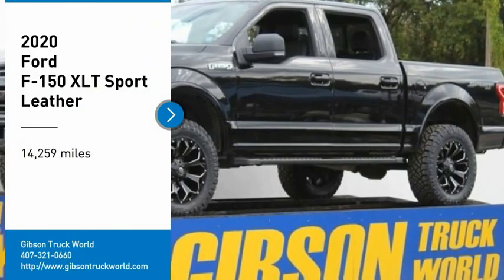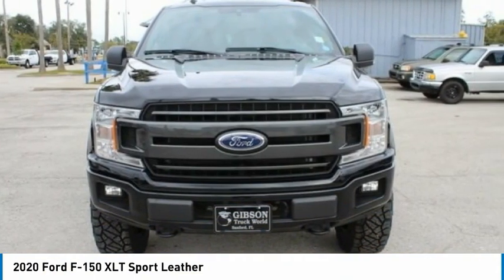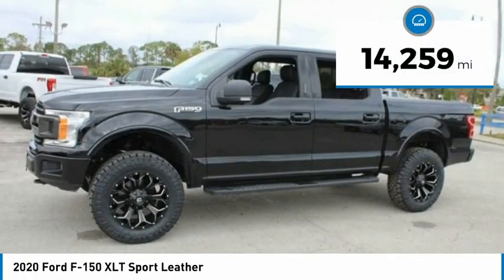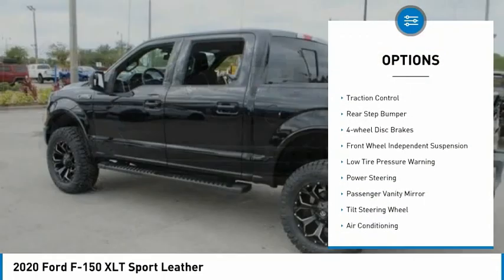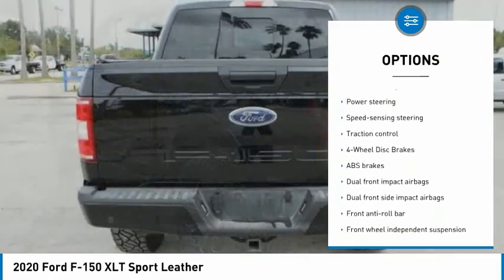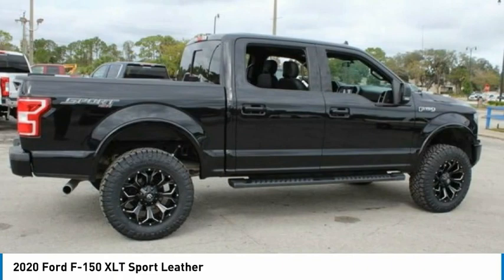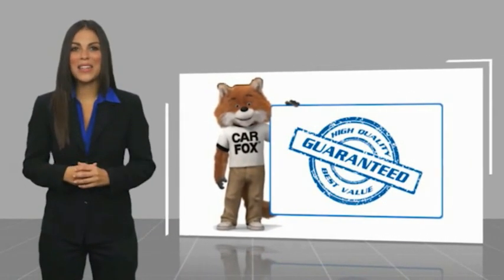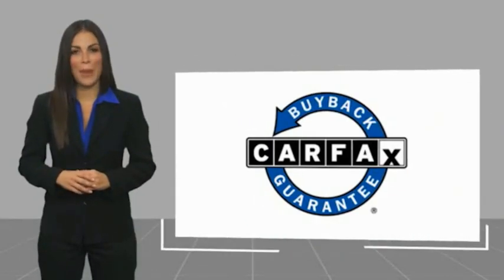2020 Ford F-150 Sanford FL 44716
2020 Ford F-150 XLT Sport Leather

4x4, $6,480 New Lift with 35inch tires and 20inch wheels with upgraded power heated leather seating, $1,995 XLT Sport Appearance with center console, $1,875 navigation, $1,200 Roll N Lock tonneau cover, $470 backup camera & sensors, $395 Pro trailer backup assist, 15-day exchange policy, towing package, power sliding rear window, keyless entry with alarm, tilt steering, cruise control, steering wheel controls. Factory Warranty good until 12/2/23 or 36k miles, Powertrain Warranty good until 12/2/25 or 60k miles. 2020 Ford F-150 XLT Sport Leather Crew Cab New Lift 4x4. Do not make a $3K+ mistake, B4 you buy a used truck demand to see shop bills & have the truck inspected by a 3rd party!brSTILL UNDER FACTORY WARRANTYbrbrRepair Description: Total Invested =$475.04br10 Mile Road Test, 135 Point Inspection, Replaced Air Filter & Wiper Blades, Replaced Cabin Air Filter, Battery Condition Test : Good, Alternator Condition Test : Good Labor time quoted by All Data Universal ShopKeybrbr*While every attempt has been made to ensure accuracy until service is completed, please be advised listing details, selling price and pictures are subject to change. We attempt to update this inventory on a regular basis. However, there can be a lag time between the sale of a vehicle and the update of inventory. ** Dealer Fees $625 not Included in Sales Price.